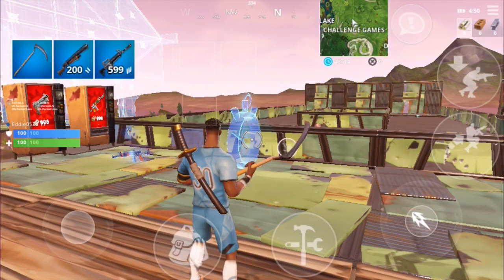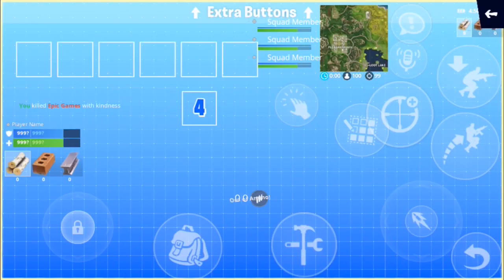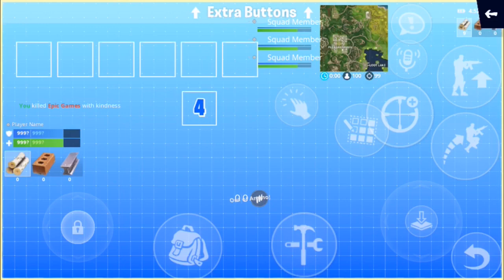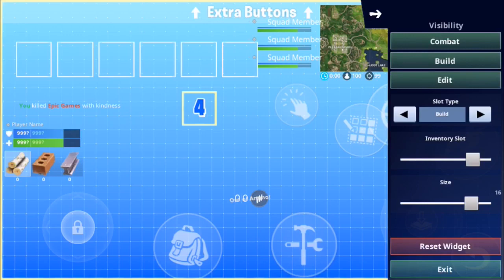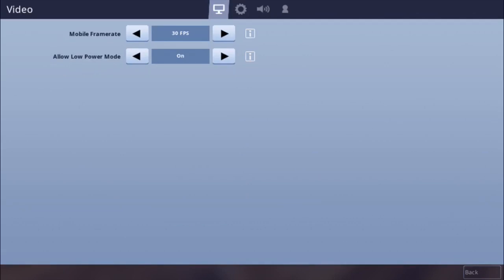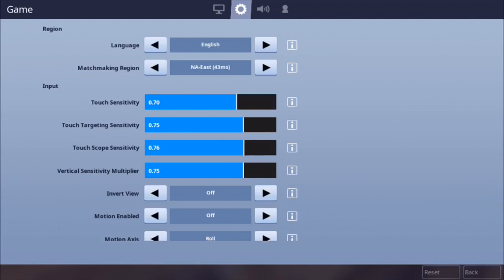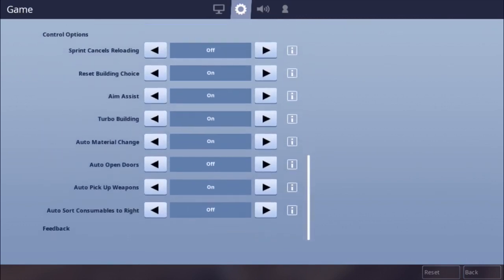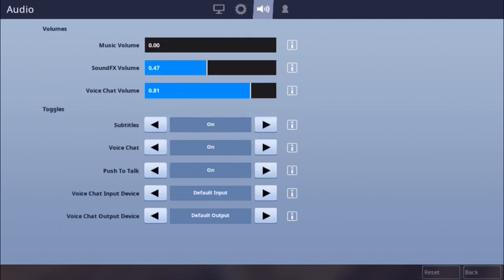The best 3 finger claw hud For iPhone | +Settings | Fortnite Mobile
Use my support a creator code : Eddie0526-YT (send me a pic on discord of you using it and I’ll shout you out )

I try my best to stream every day!

Shoutout To Eric for the Edit
Follow Him on Instagram-@nyc_erricc